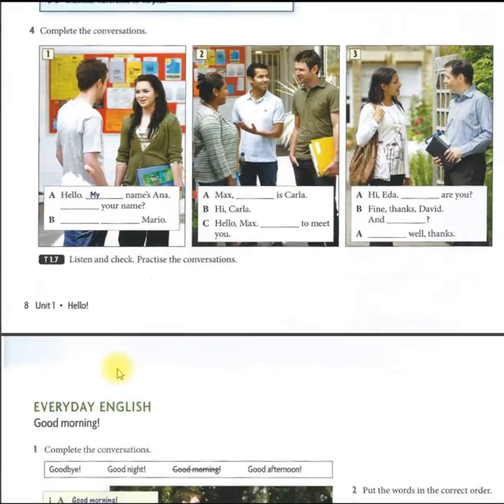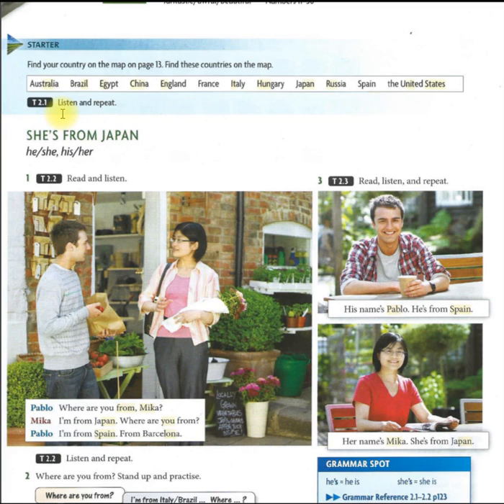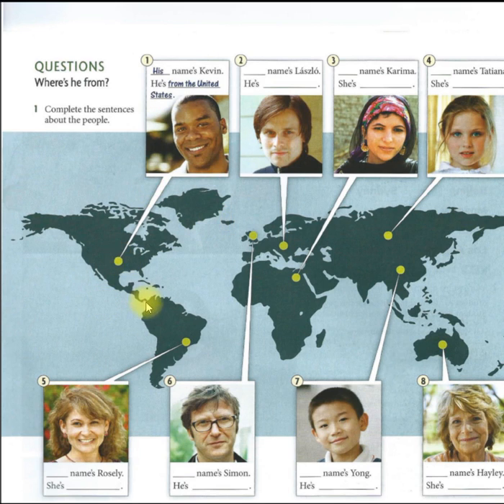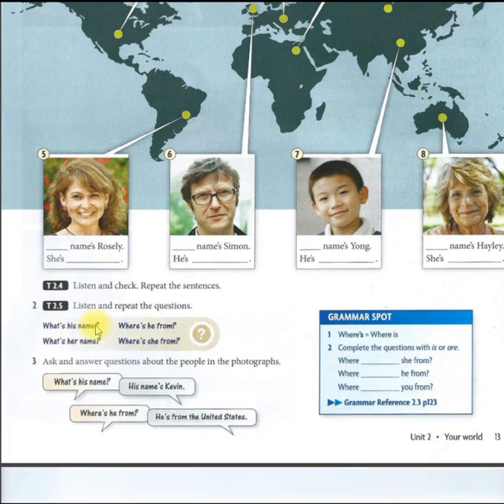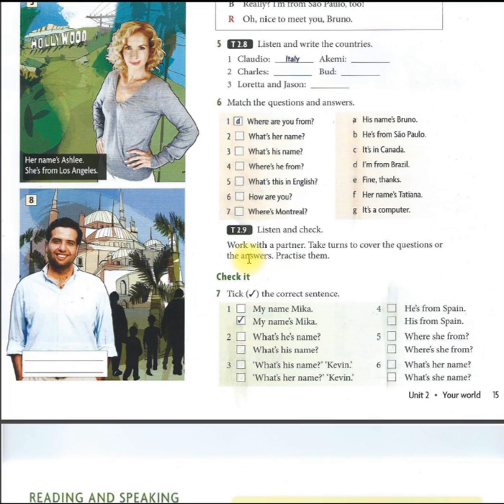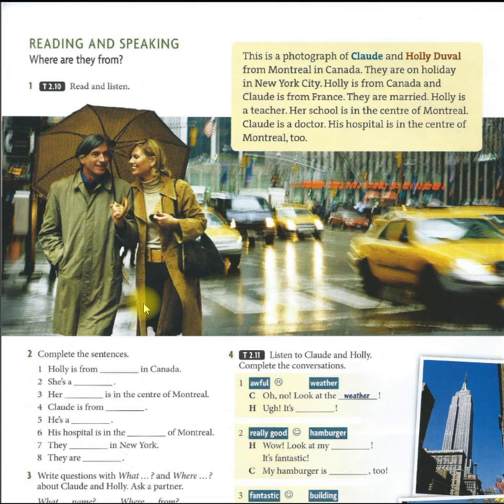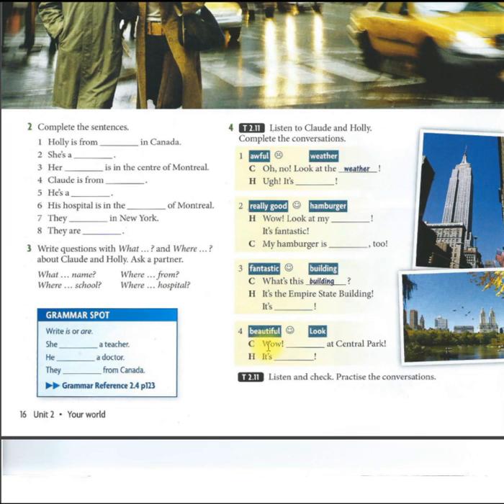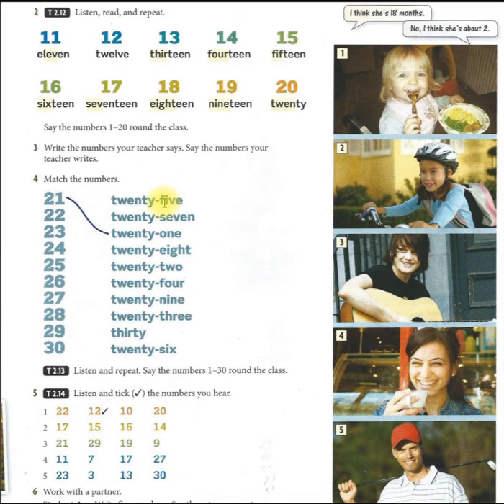Headway for Beginners Unit 2